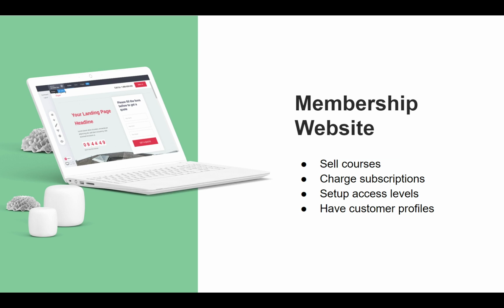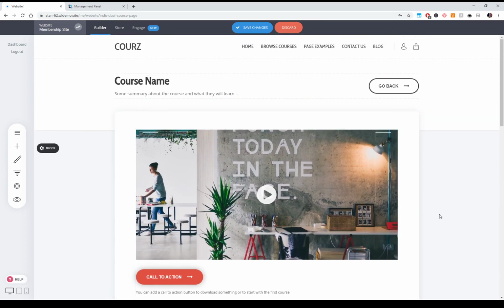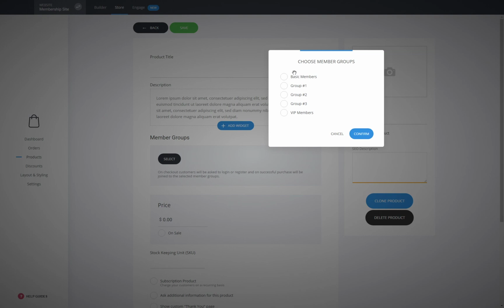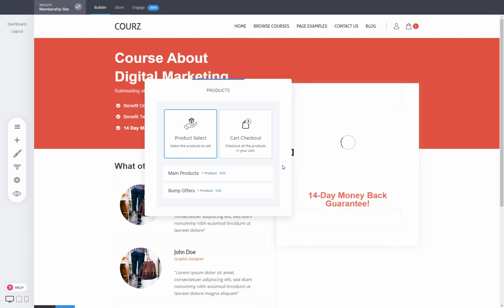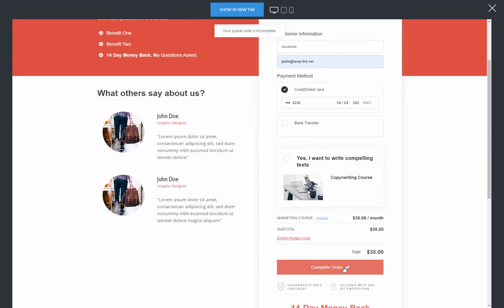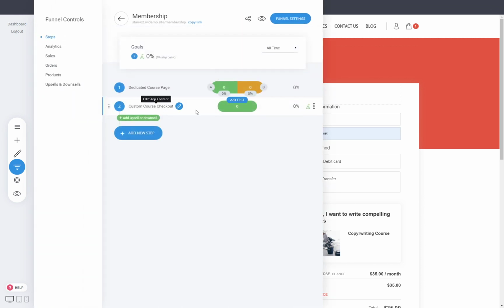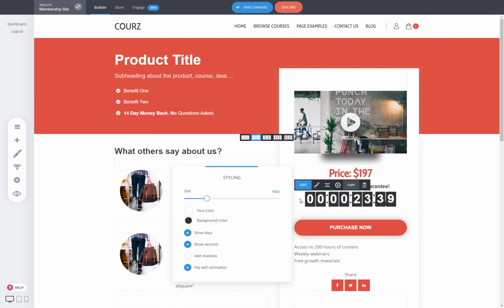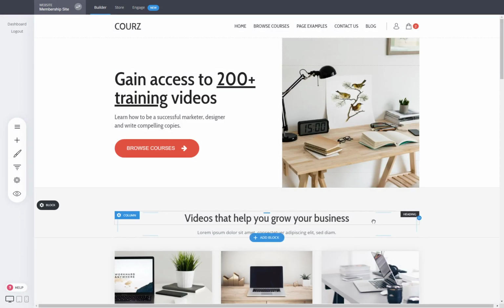Starting Your Membership Website - Content Areas, Dashboards, and Subscriptions - Cloud Funnels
Cloud Funnels has powerful membership features. Here we go in-depth on creating a membership area to sell subscription content such as courses.